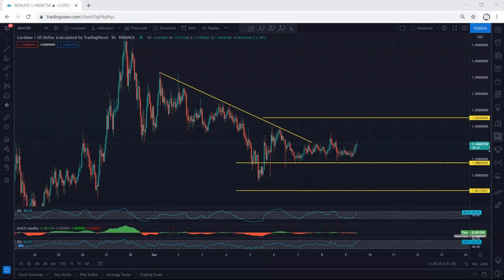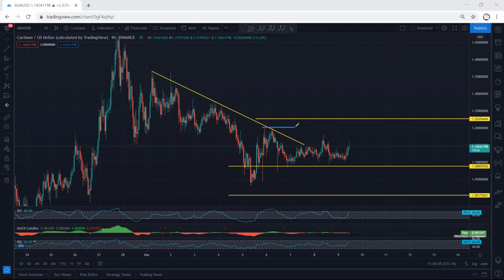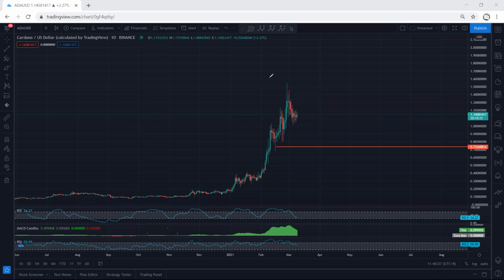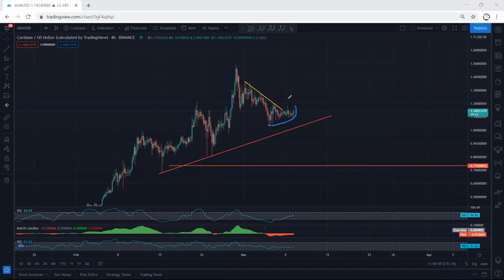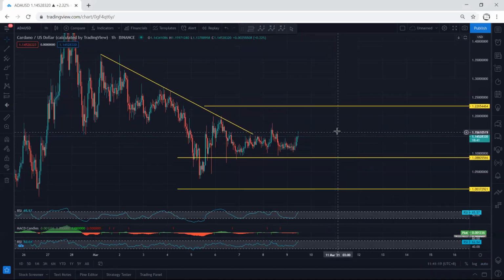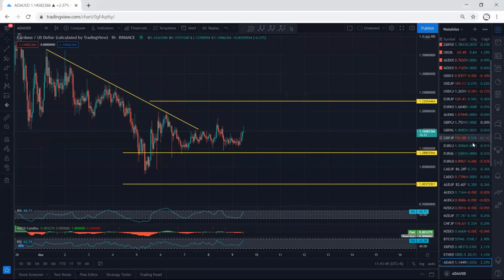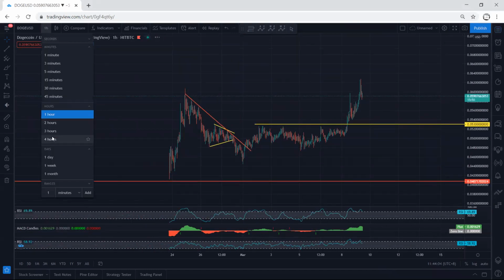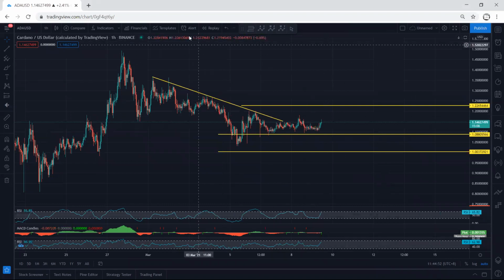ADA - Cardano Technical Analysis for March 9, 2021 - ADA